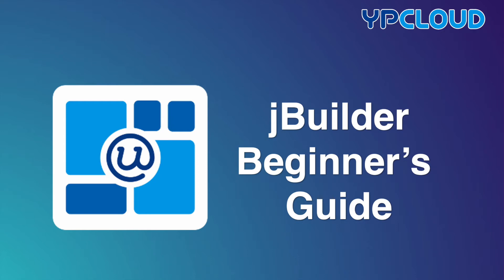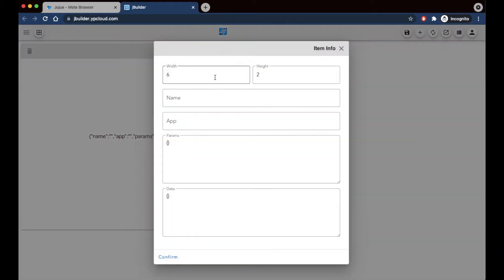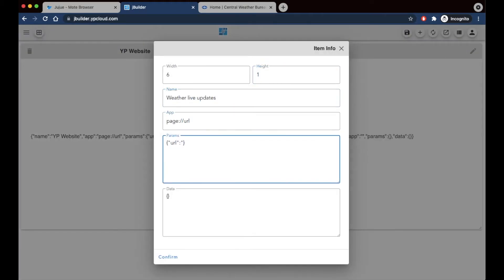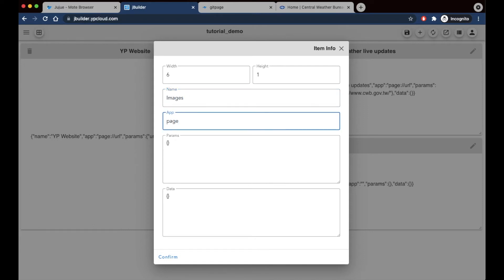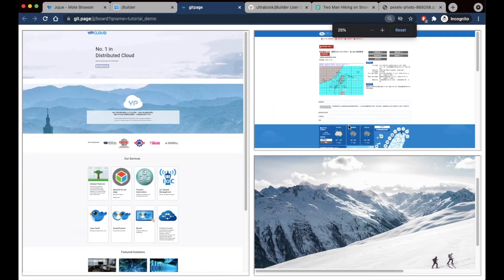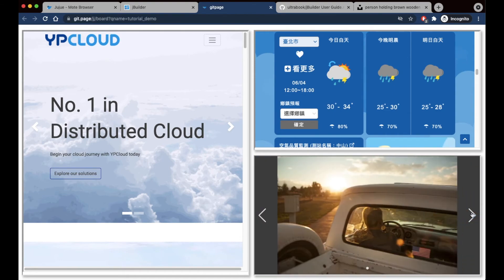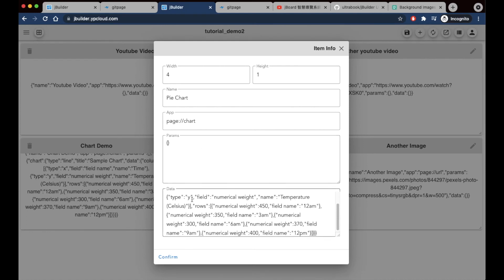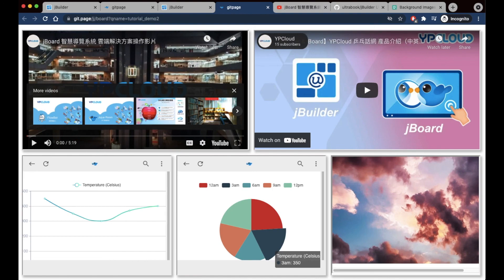【YPCloud 乒乓話網】jBuilder Beginner's Guide #1 - making jBoard pages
【YPCloud 乒乓話網】
This first introductory tutorial to jBuilder covers how to make individual jBoard pages with content such as websites, images, videos, and charts.

Developed by YPCloud, jBuilder is an online application used to make jBoards.
A jBoard is a form of digital signage, often serving as an interactive display board or dashboard.

Timestamps:
0:00 Intro
0:17 Opening jBuilder
0:36 Adding a panel and adjusting its size
0:51 Making a page://url website panel
1:04 jBuilder User Guide with list of panel types
1:20 Another website panel example
1:36 Saving and viewing the board
2:15 Making an image panel
3:16 Making an image slider panel
4:00 Refreshing the work area to create a new board
4:05 Making a Youtube video panel
4:22 Making a chart panel
4:42 Finishing up and viewing the final results
5:03 Outro

Tutorial video created by Shin